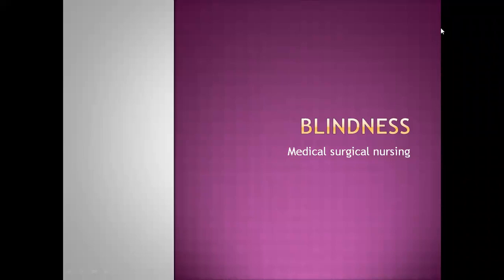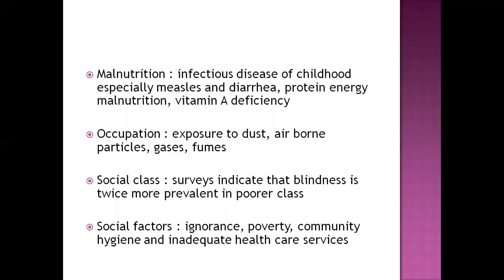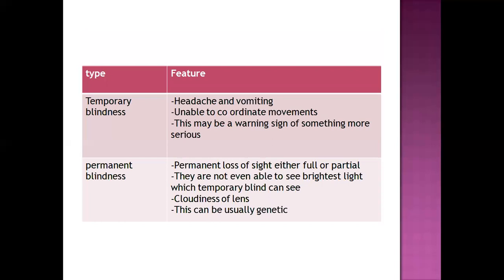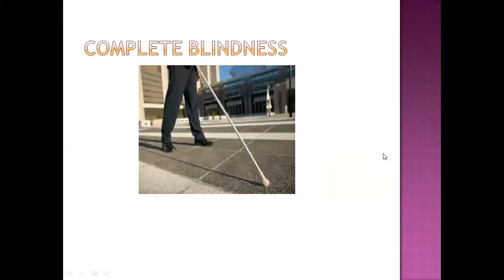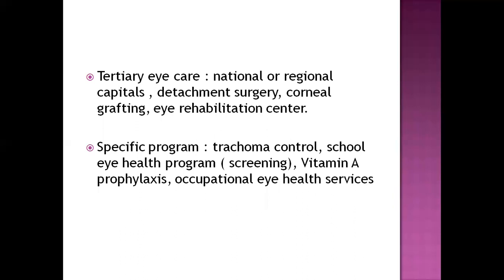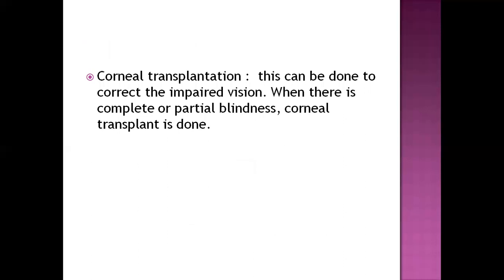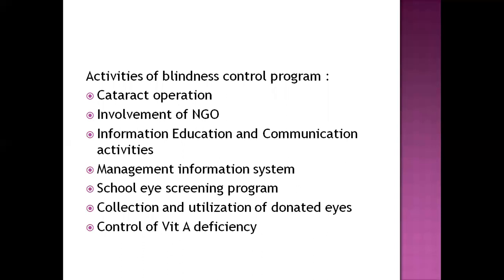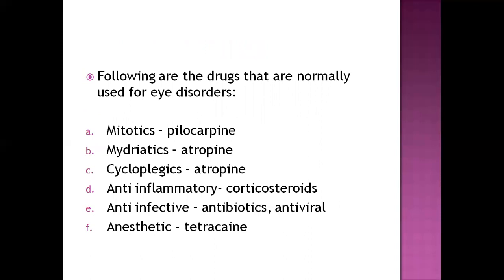BLINDNESS/ VISION 2020/ VISION LOSS/ MANAGEMENT/ MEDICAL SURGICAL NURSING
hi everyone. this is kiran chhetri. this video includes every detail about blindness  and its management. it can be benificial to nurses seeking knowledge about blindness. any doubts can be dropped in the comment box. thank you